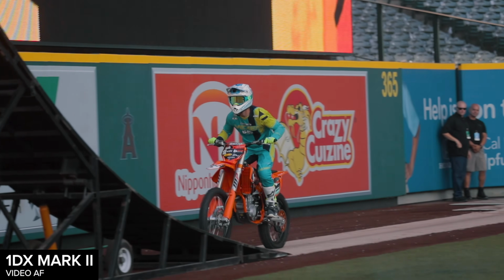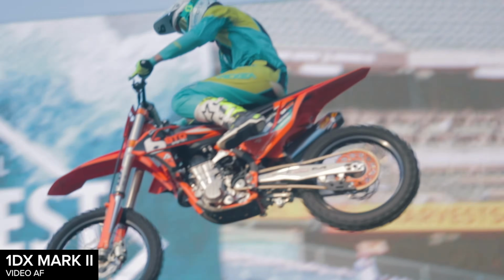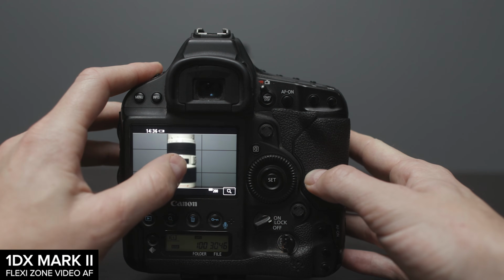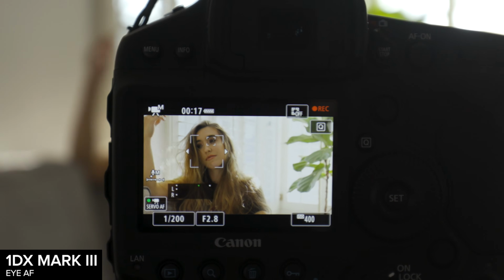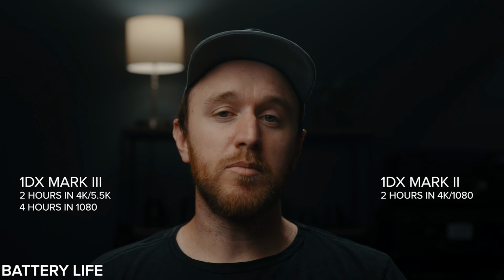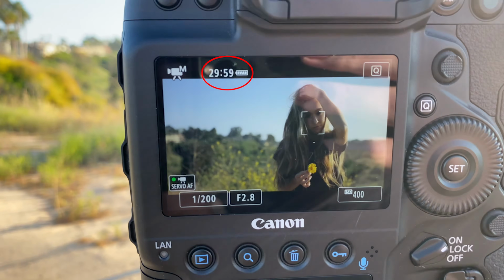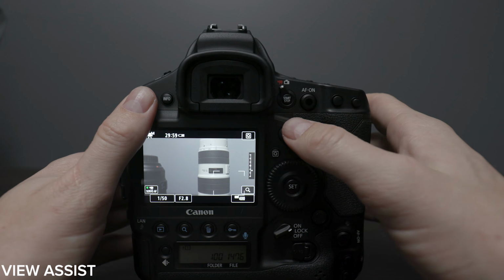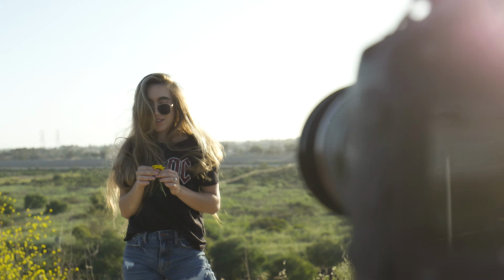1DX MARK III VS 1DX MARK II | Video Test Footage + Comparison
In this video I compare the Canon 1DX Mark III vs the Canon 1DX Mark II.

My Cinema Camera
My Video/Photo Camera
Favorite Lens for Cinema Camera
Good all around Lens
My Telephoto Lens
Mic for Cinema Camera
Light for Youtube
Light for Commercial Work
4k 60p Cable for Monitor to 1DX MK3
Thanks  @Tyler Edwards  for the recommendation on that one!

GRIFFIN CONWAY YOUTUBE
YOUTUBE.COM/GRIFFINCONWAY